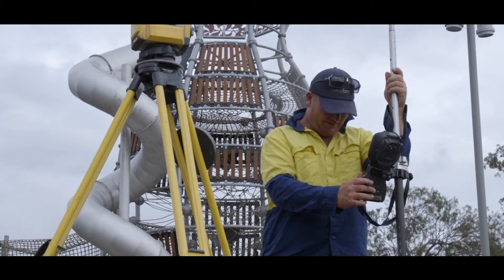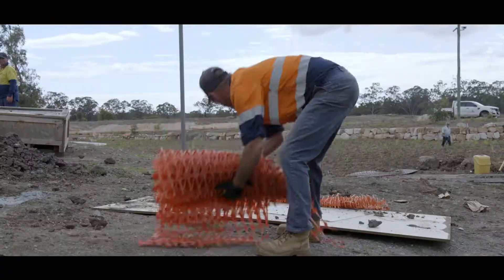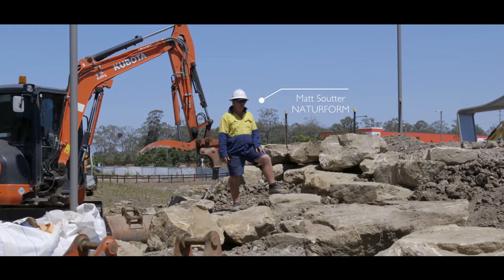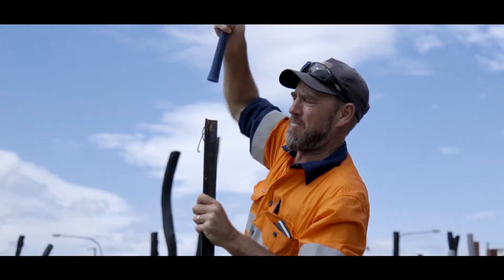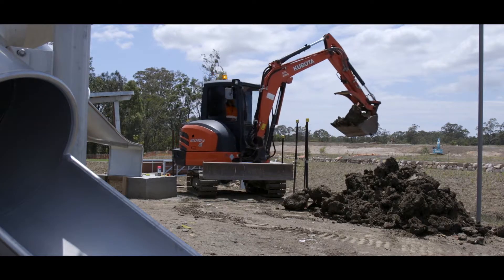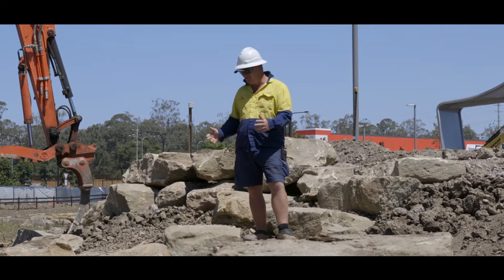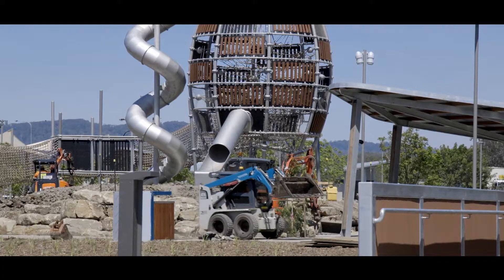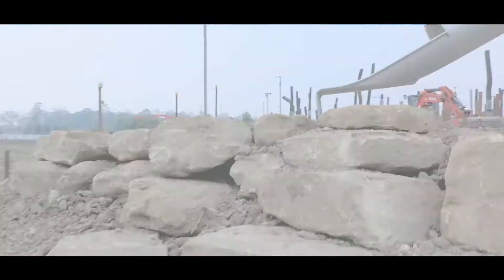Bim'bimba Park | Tower Rock Work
Matt & the Naturform guys take us through their stringent rock selection process to create the perfect rockery.